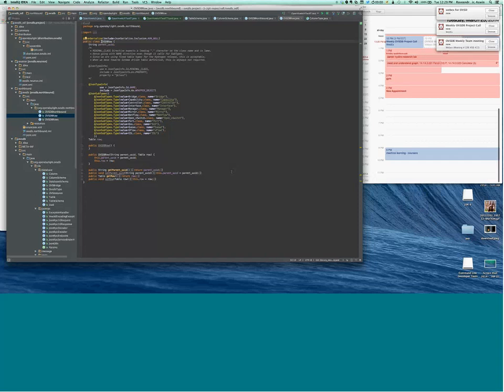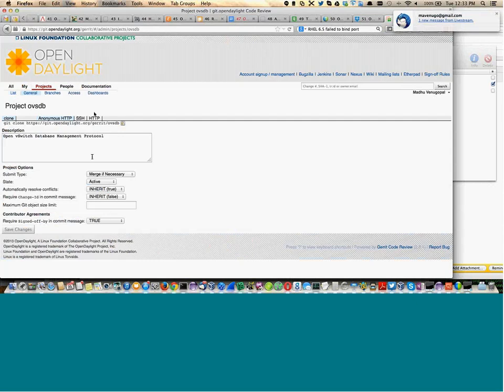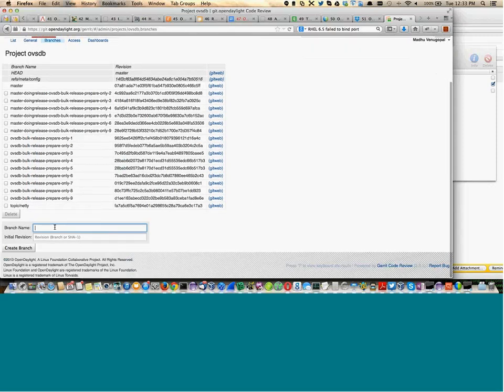OVSDB Team Meeting 20140325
Ashwin talks about the new Library redesign.